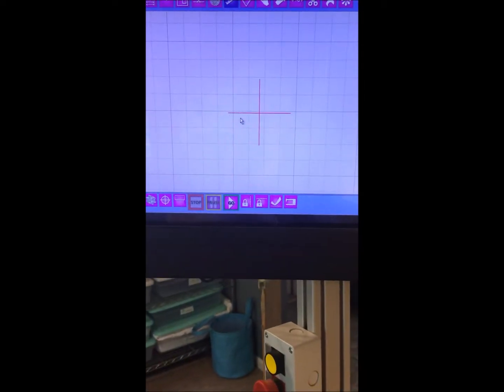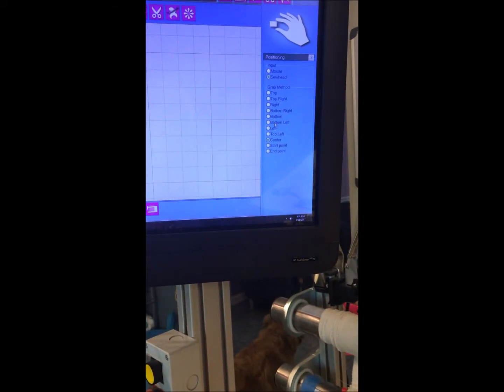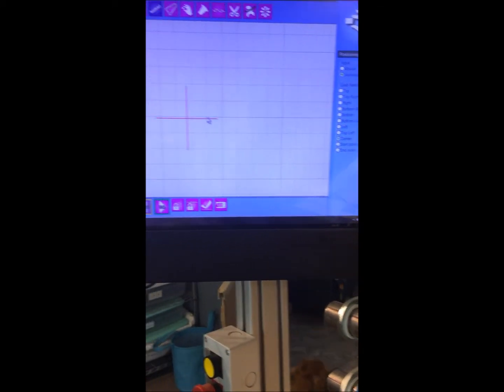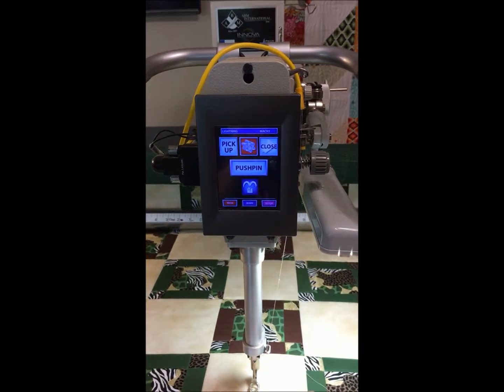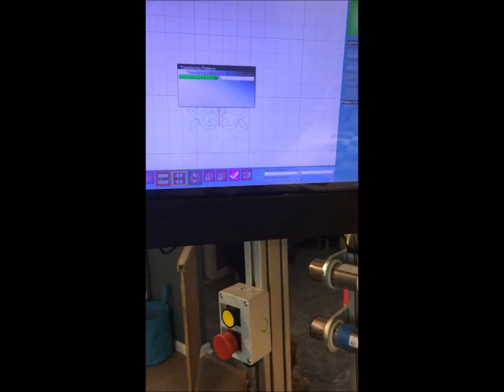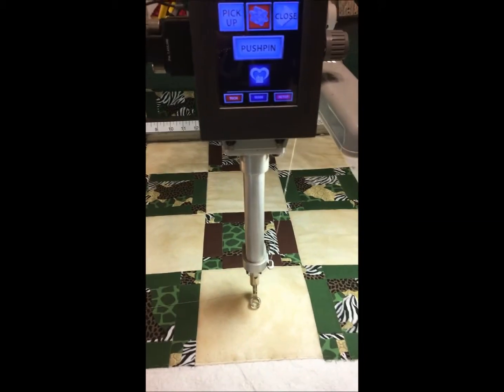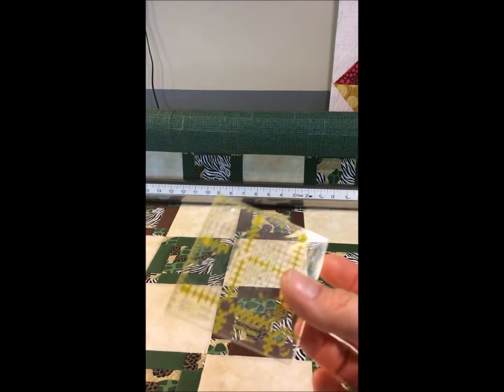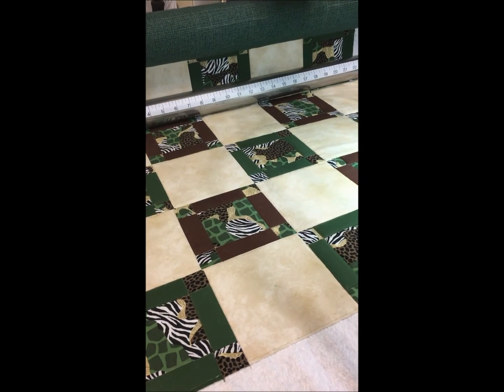Using the positioning tool in Innova Mach3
Quilting individual blocks using the grab it / positioning tool in Innova Mach 3 software.